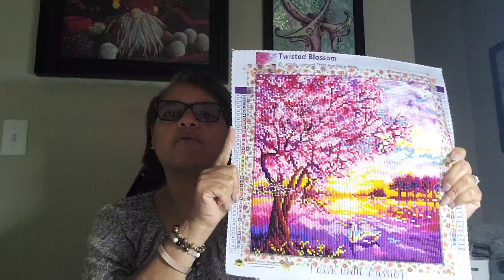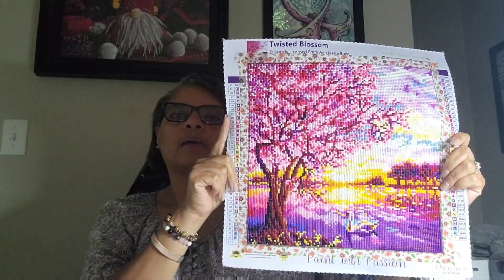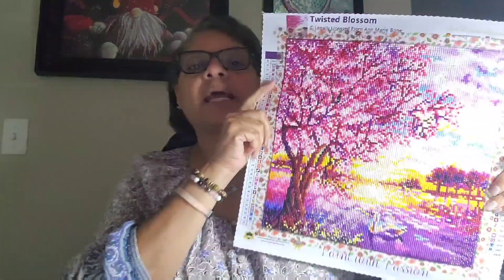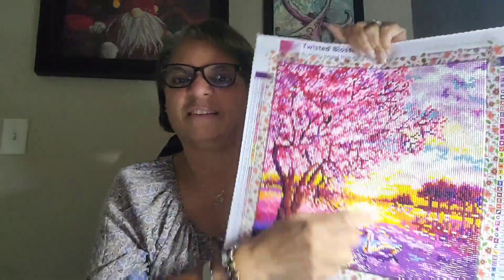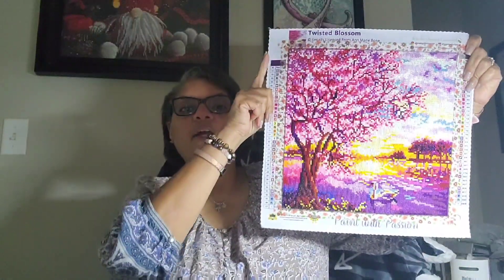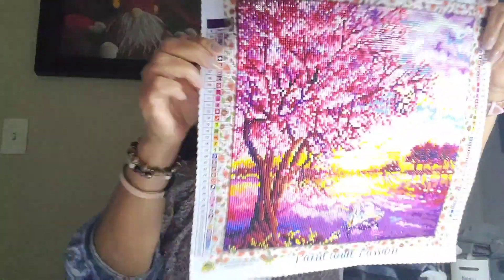Completion Video for Twisted Blossom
Completion video for Twisted Blossom by Dreamers Designs.  Did this for Diamond Grandma's August event.